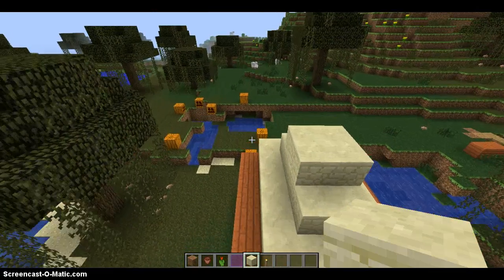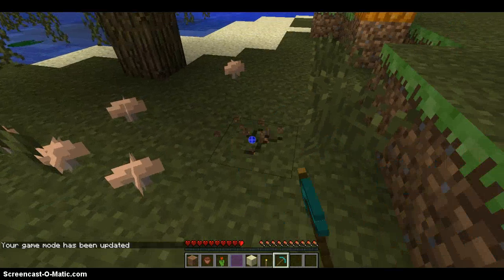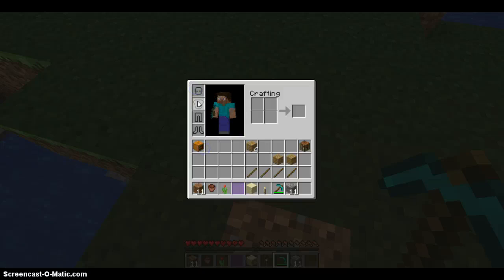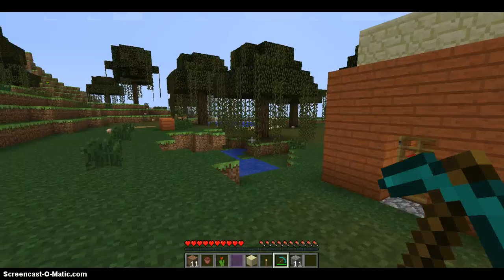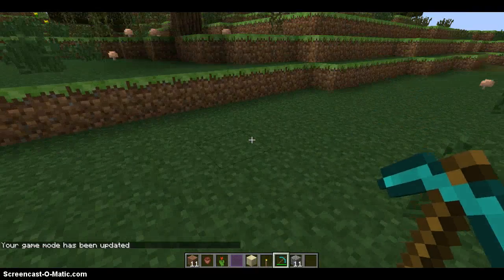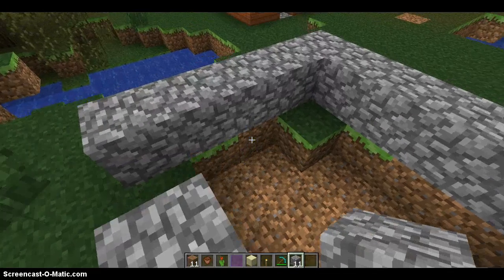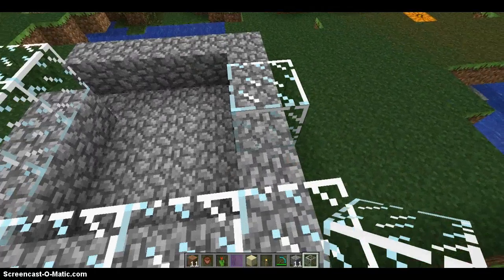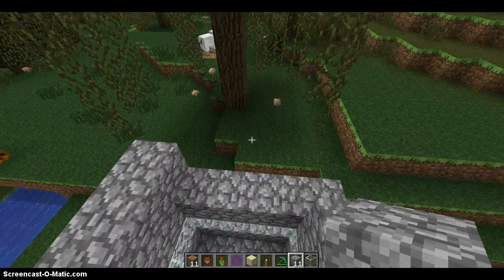Minecraft building a village house part 1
this is the pc not xbox but I thought it would make a change.